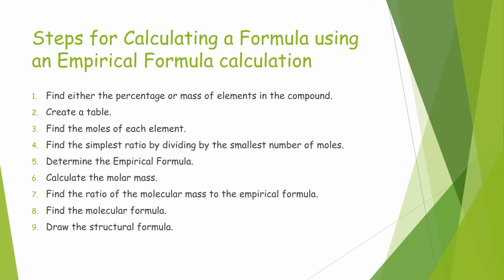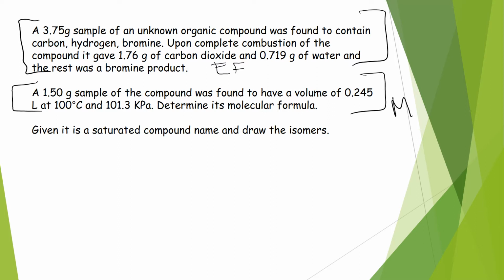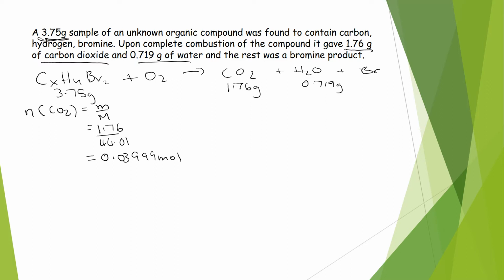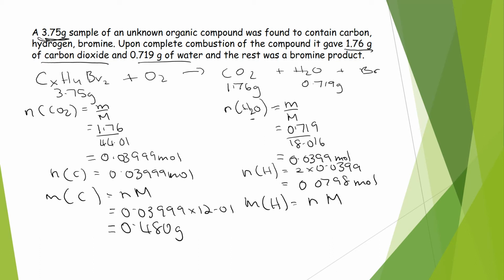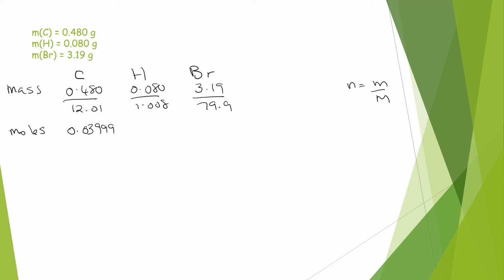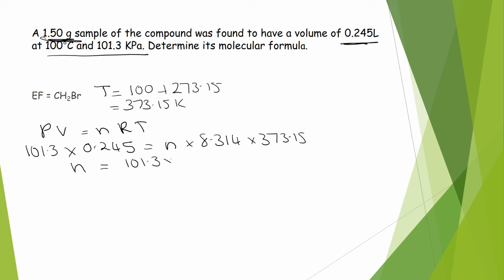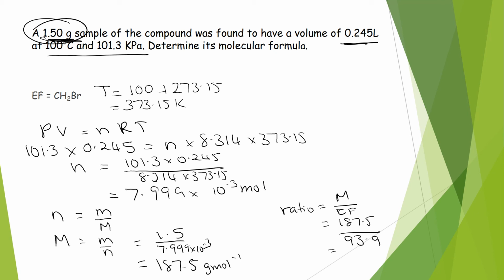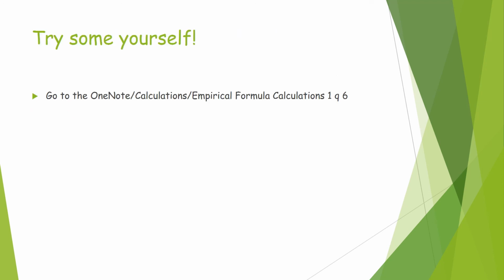Empirical Formula 2